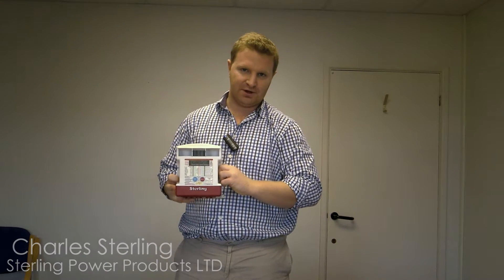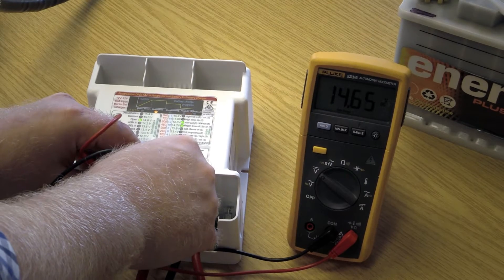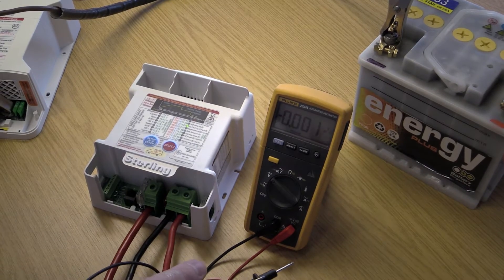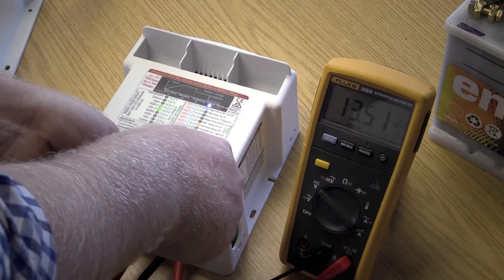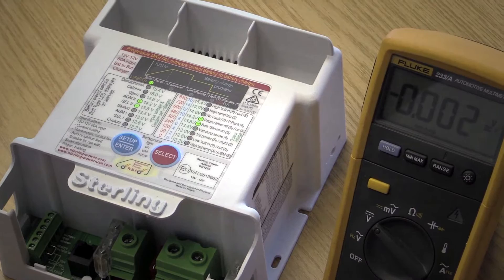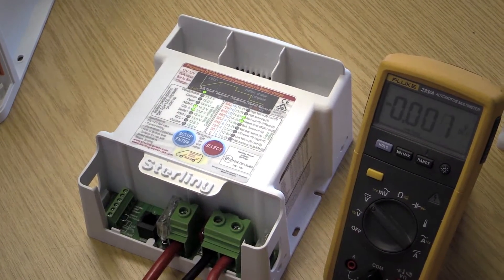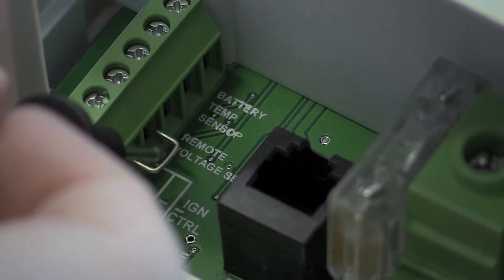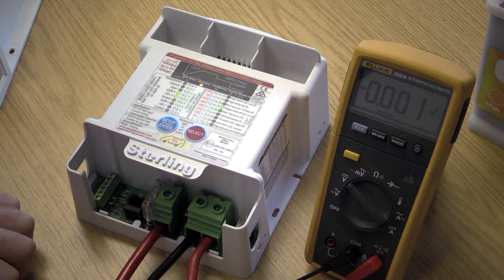Troubleshooting for Sterling's Pro Batt Ultra range of battery to battery chargers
Charles Sterling troubleshoots common problems with the Sterling Pro Batt Ultra range of battery to battery chargers.